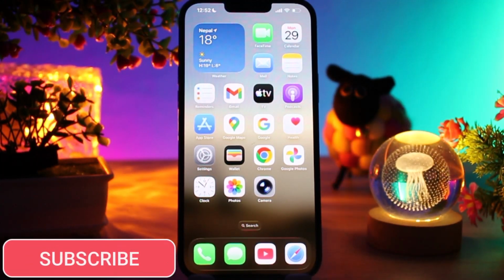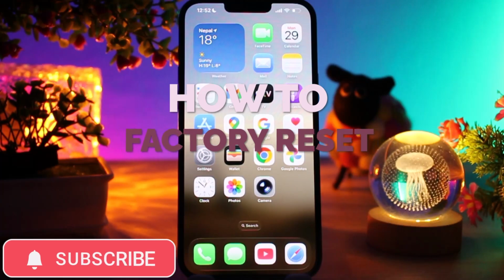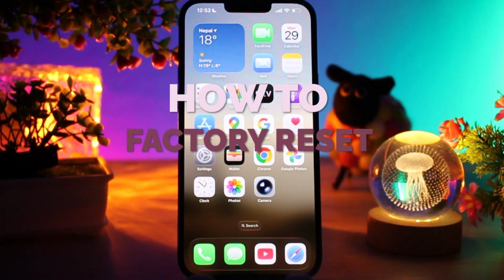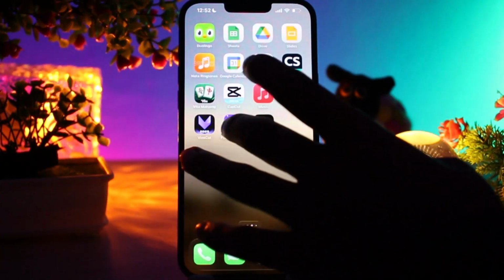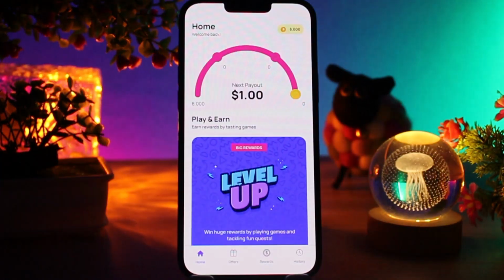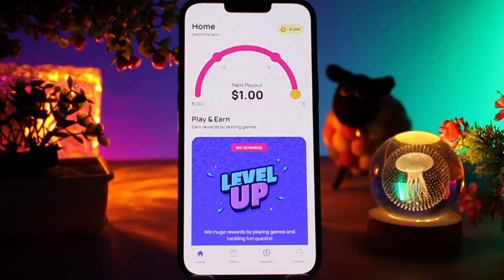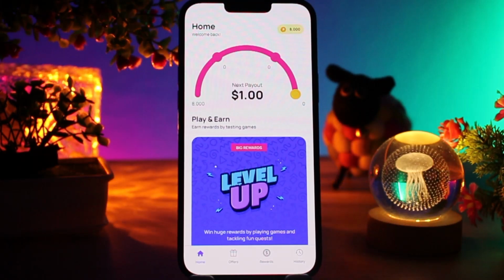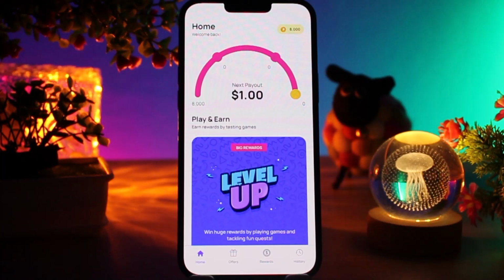Restore Playful Rewards to Original Settings - playful rewards how to factory reset